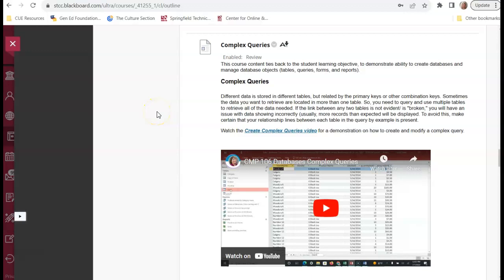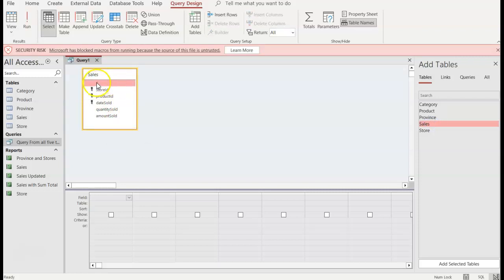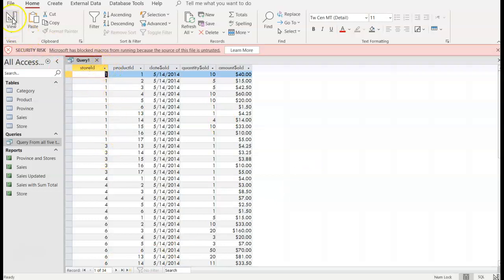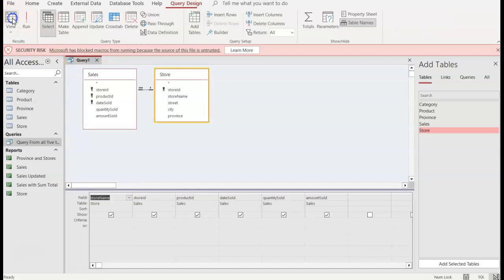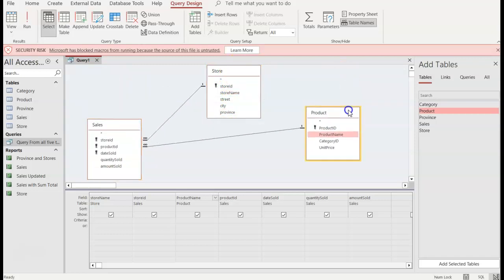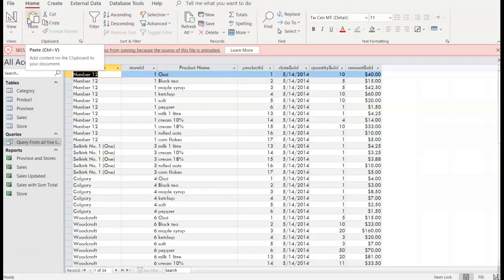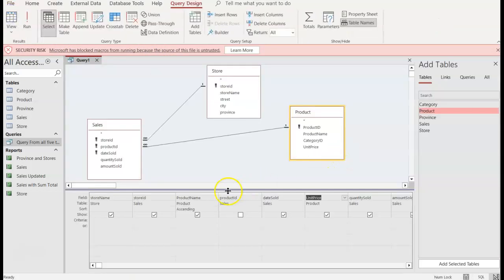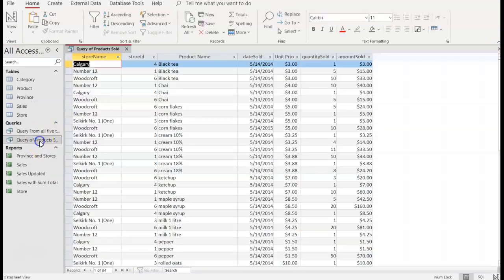Access Database - Complex Queries - Module B